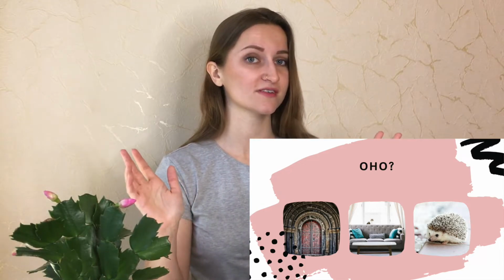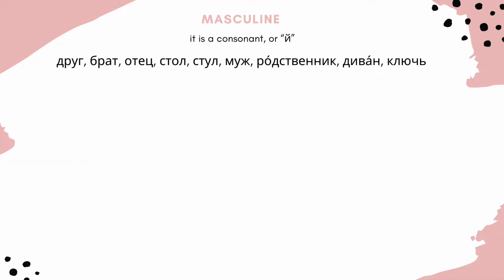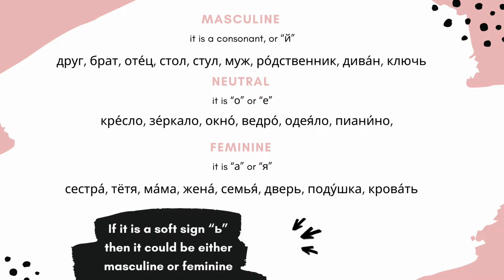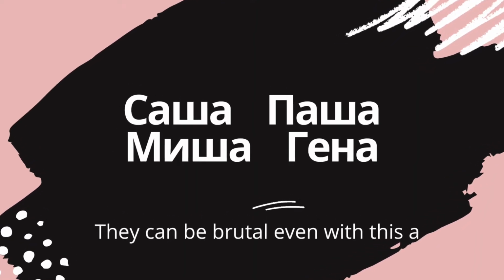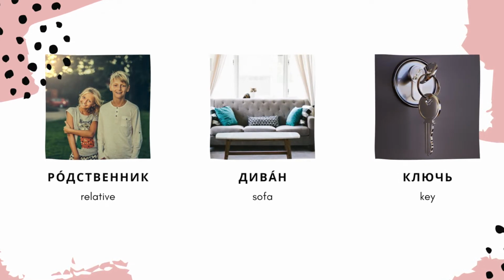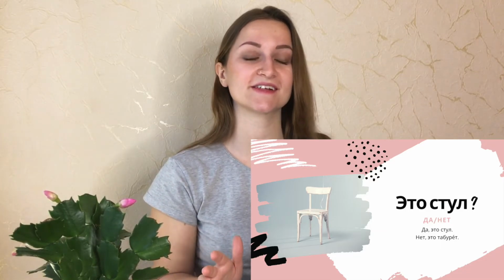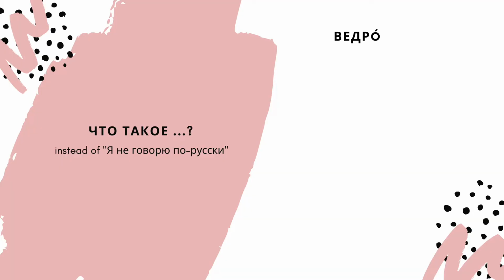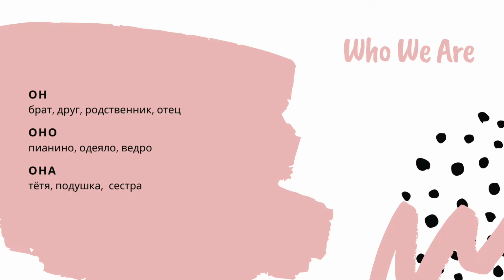урок 2 РУССКИЙ ЯЗЫК Greetings, animate & inanimate nouns, gender of nouns, Asking questions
Here is a link to the presentation, so you can review all the material and make notes.

Also, you'll find a task in the same folder.

Apologizing for one mistake in the video: ключ instead of ключЬ  ( there is no ь sign)